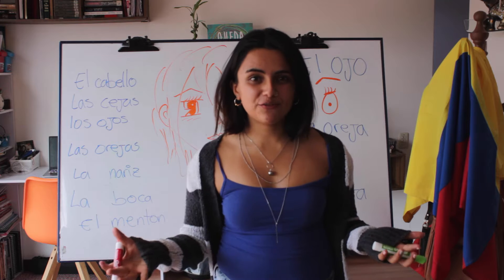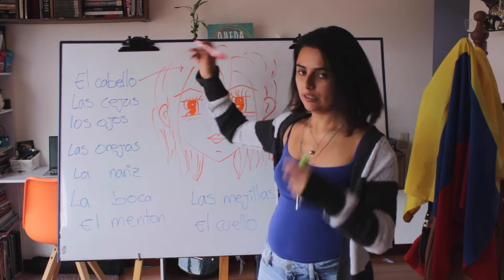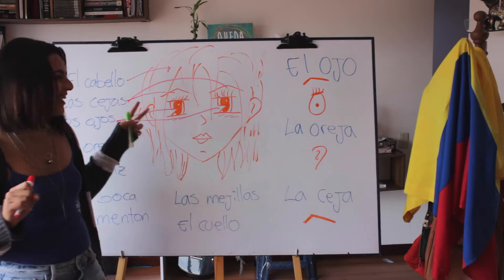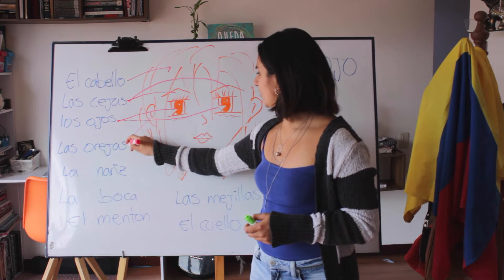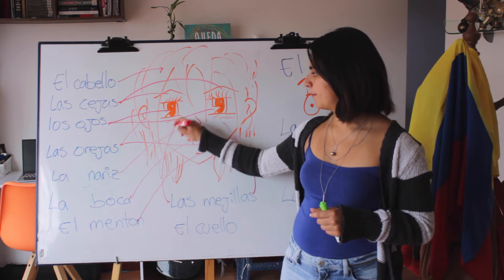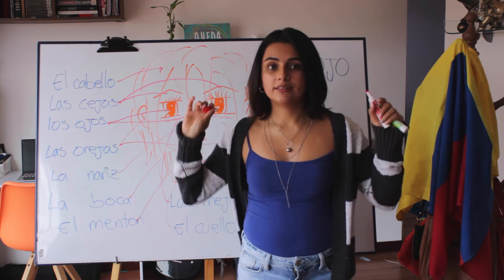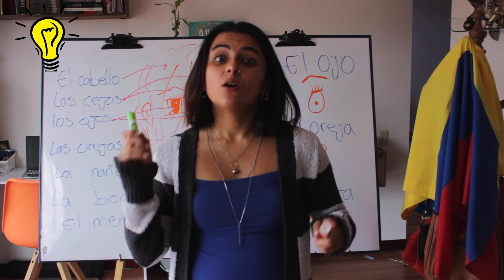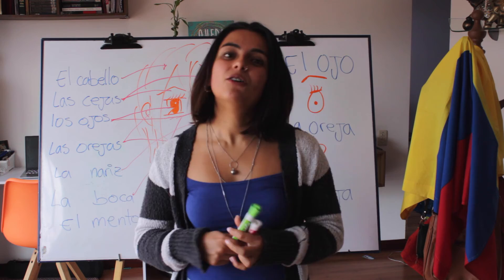The Parts Of The Face In Spanish - Spanish Lesson With Ana La Colombiana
Hello, hello!

Want to know the parts of the face in spanish and learn a funny tip about Colombia's vocabulary?
Ana la Colombiana will explain you in an easy, clear and fun way 😉  Let me know if you have any comments, I'll be happy to hear from you.

¡¡Hola hola!

¿Quieres conocer las partes de la cara en español y aprender un consejo divertido sobre el vocabulario de Colombia?
Ana la Colombiana te explicará de manera fácil, clara y divertida 😉 Avísame si tienes algún comentario, estaré feliz de escucharte.